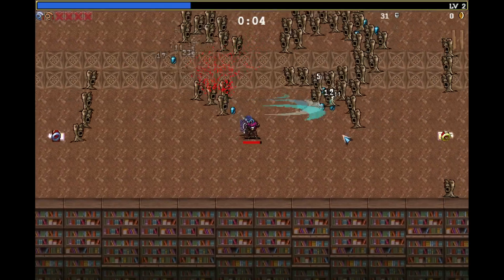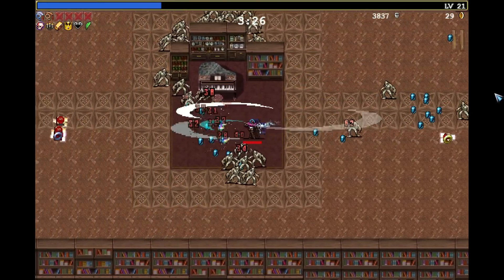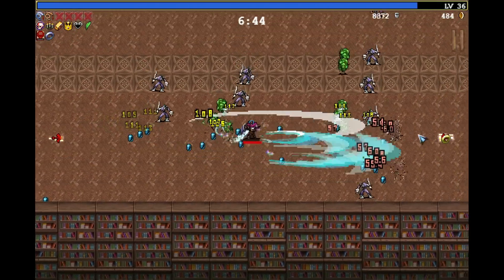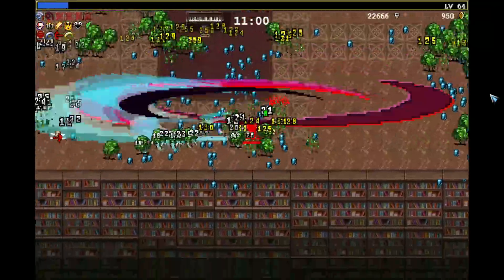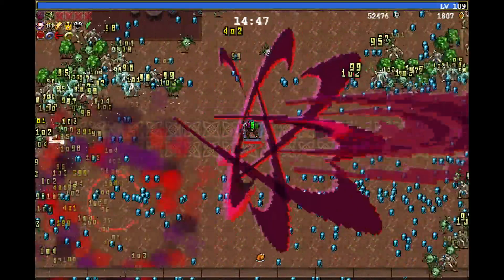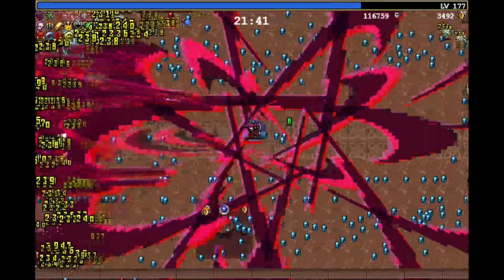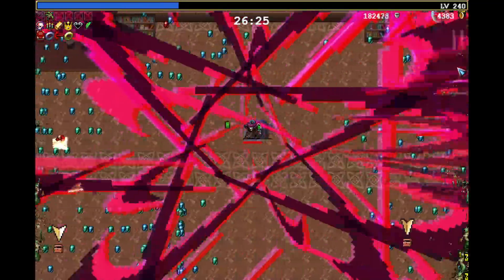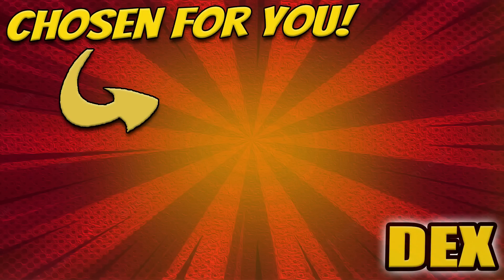Death By A Thousand Whip Slash - Limit Break FUWALAFUWALOO Is Absolutely Busted in Vampire Survivors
A limit break with Fuwalafuwaloo is unsurprisingly an incredibely strong weapon - but how strong in comparison to other limit break weapons? Without critical chance from level ups and with a very small starting area, it might appear as if the weapon would not rank all to high, but let's not doom that one too early...